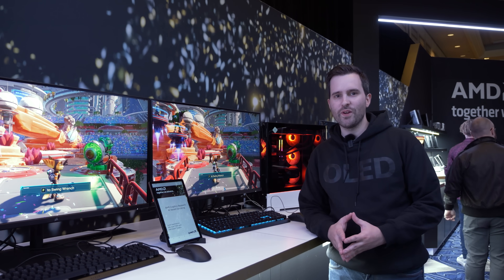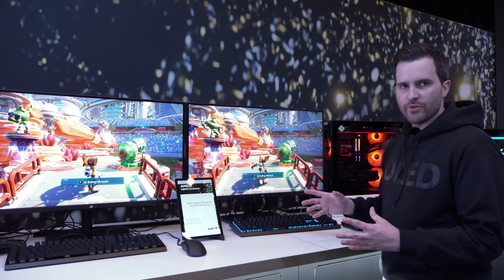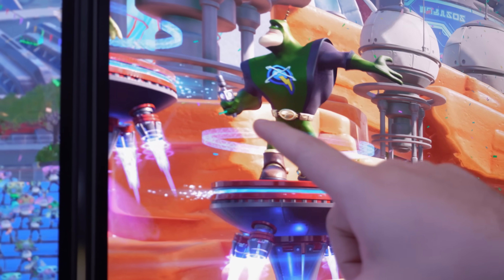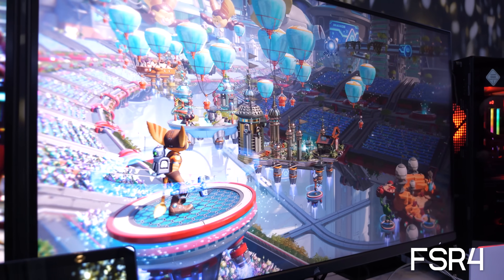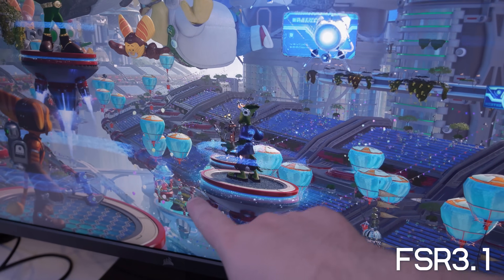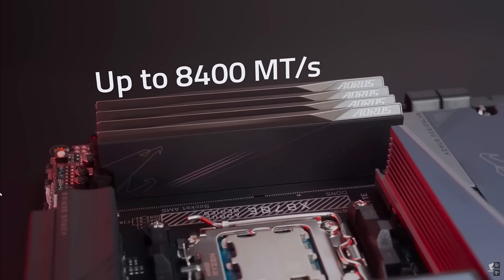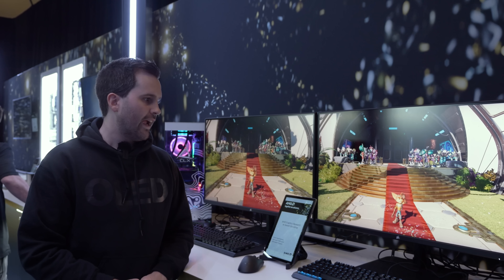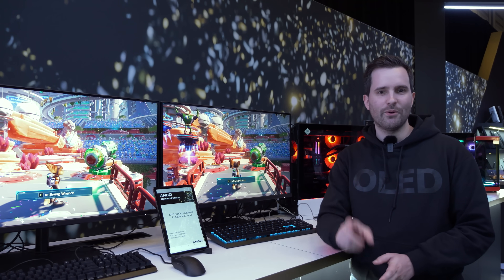Hands-On With AMD FSR 4 - It Looks... Great?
Level Up With AORUS Z890 and X870 Motherboards

Hands-On With AMD FSR 4 - It Looks... Good?